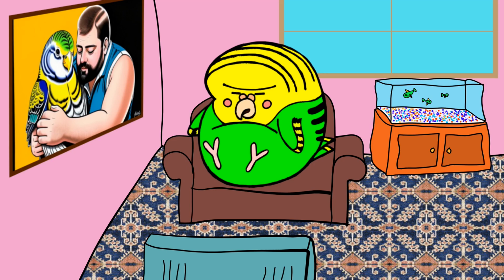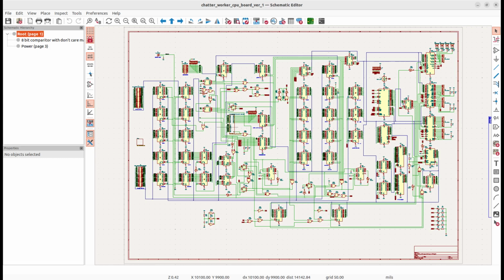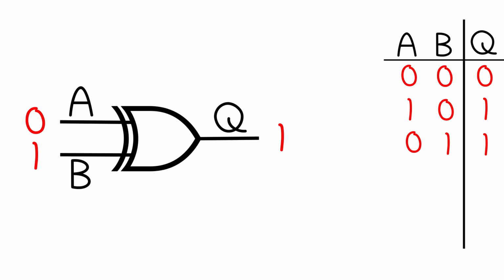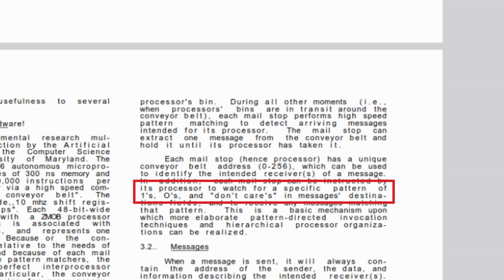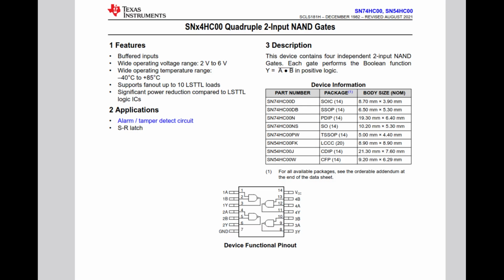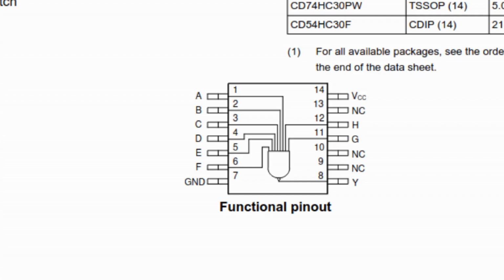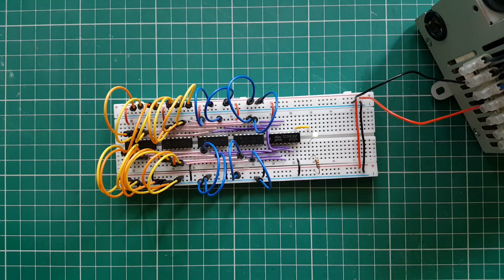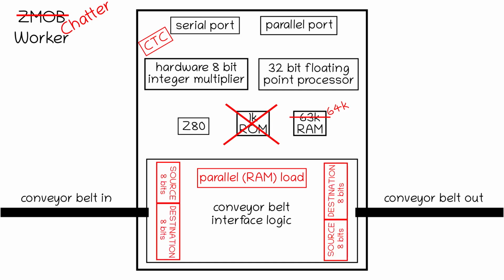Z80 Cluster Computer (part 1) binary pattern matching with don't cares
In this series of videos we make the Chatter, a Z80 cluster computer similar to the ZMOB cluster computer designed and built in the late 70s early 80s.

In this video we design and build an 8 bit binary pattern matcher which includes don't cares.

parts list
2x     74HC86
2x     74HC00
1x     74HC30
1x     Breadboard
1x     LED
1x     1k resistor